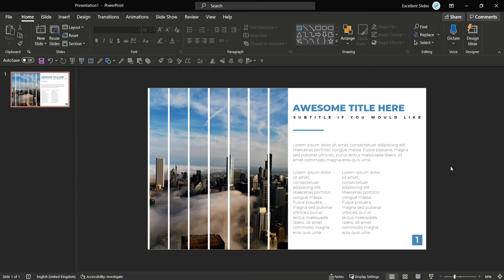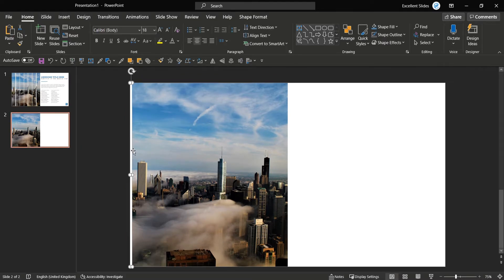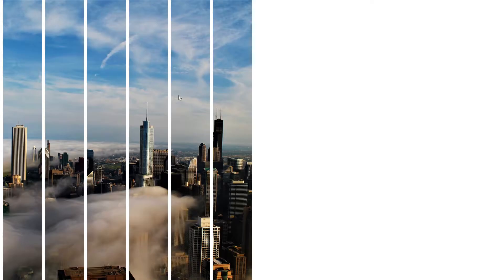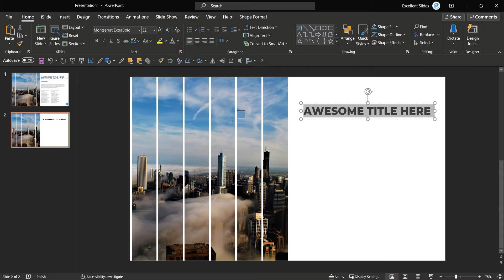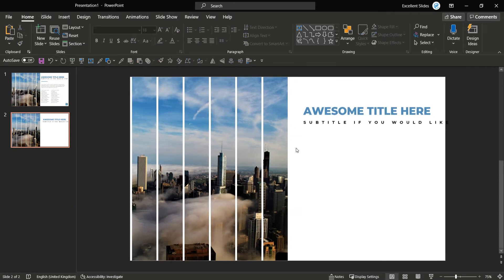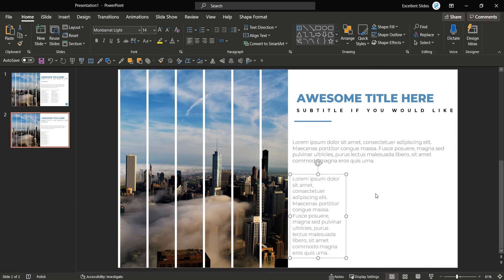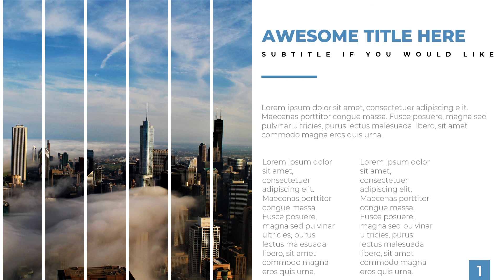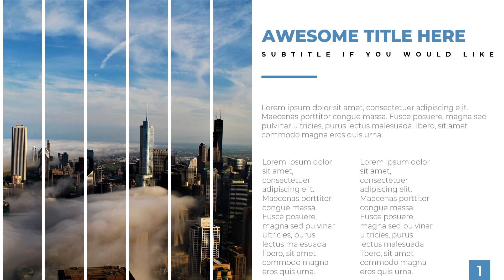How to create AWESOME Slide Design in PowerPoint? Negative space photo in PowerPoint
Hi, hello!
In this video, We will together create this awesome slide in PowerPoint. We will design a negative space photo.